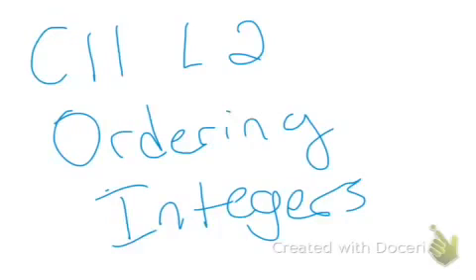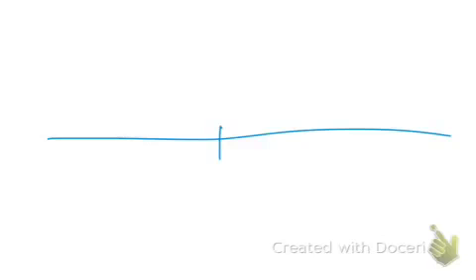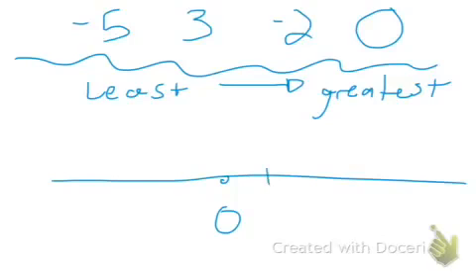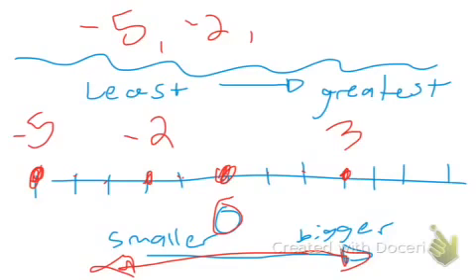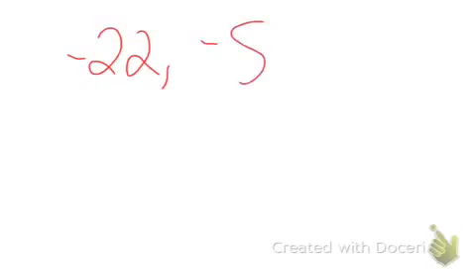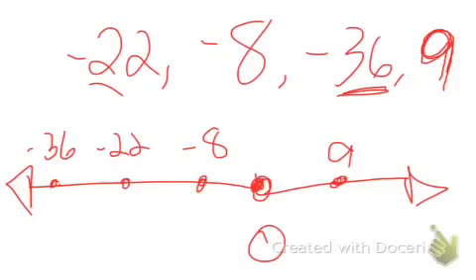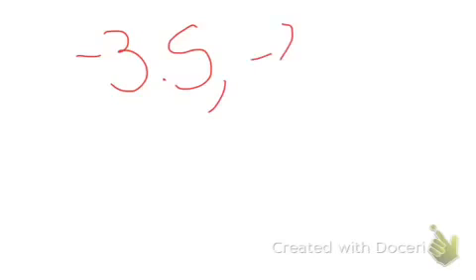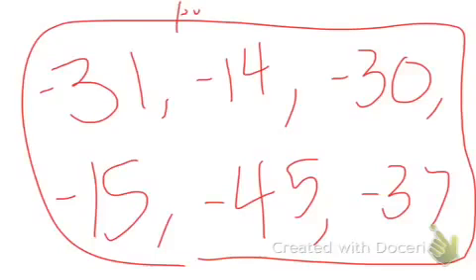C11 L2 Ordering Integers